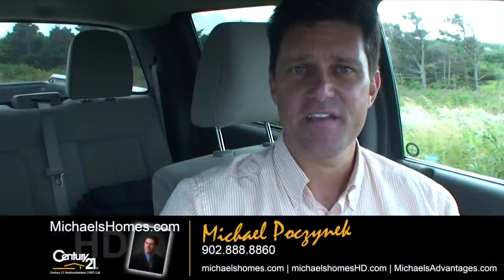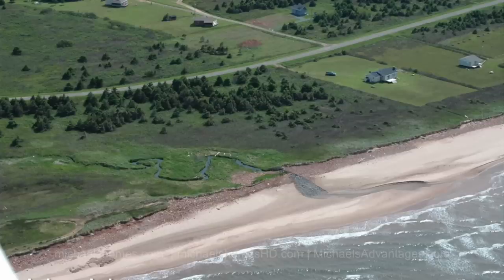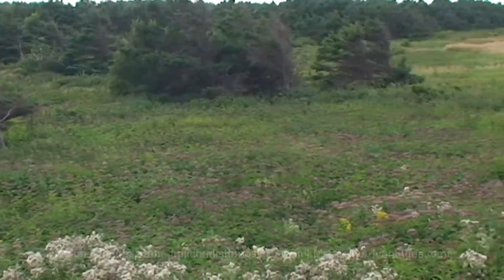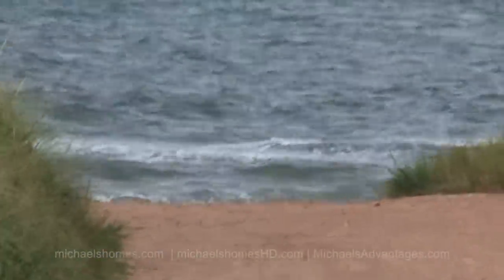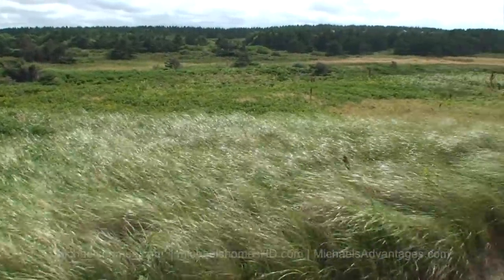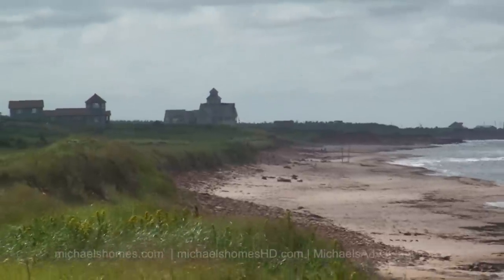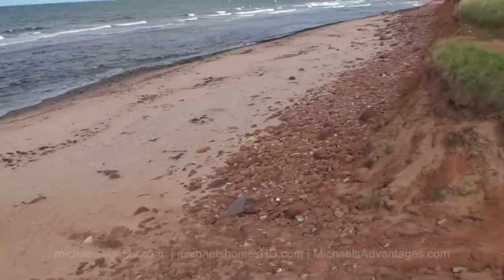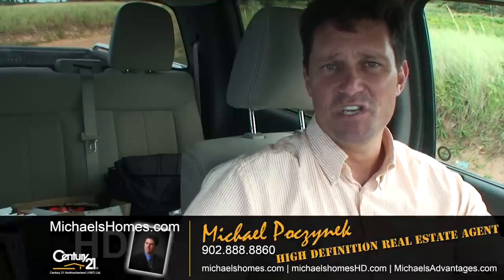Cable Head East Prince Edward Island Canada Waterfront Oceanfront Real Estate For Sale PEI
The home I mention (in this video) has been sold, and it not currently listed for sale.

Located near Cable Head, Cable Head West, Greenwich, St. Peters, Morell, Lakeside, Red Head Harbour, Midgell, Ashton, Southampton, Bangor, Mount Stewart, and Millburn.
Located north east of Charlottetown, east of the Confederation Bridge in Borden, east from Kensington, and east of Summerside.